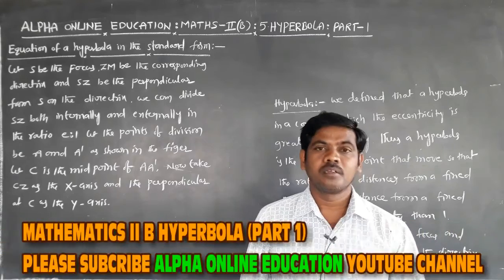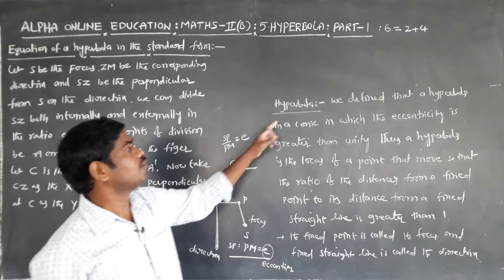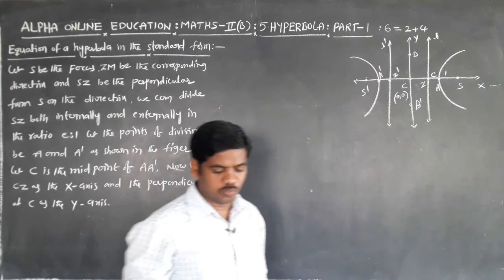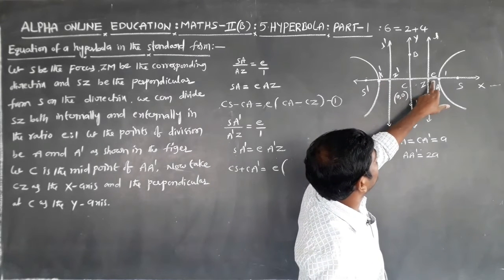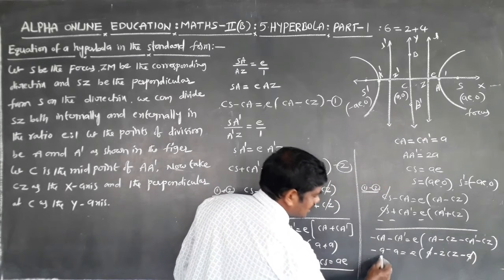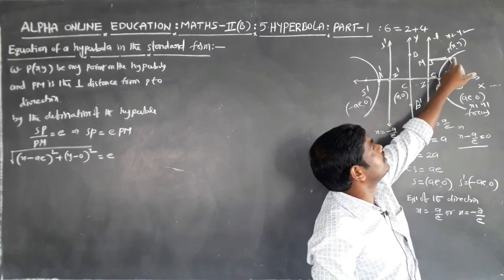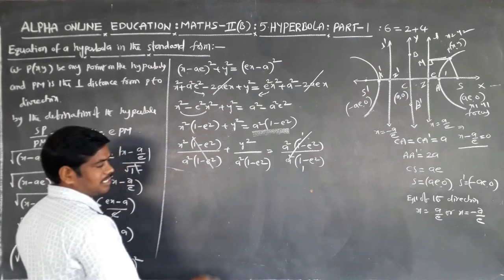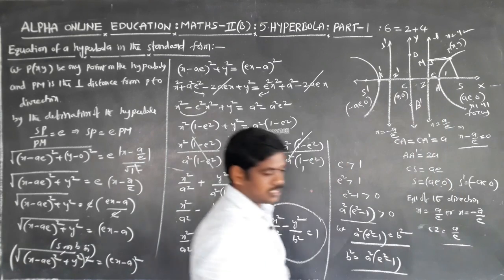INTER II YR : MATHEMATICS II B (E/M) TOPIC : HYPERBOLA PART 1